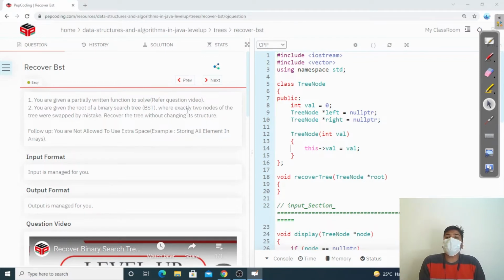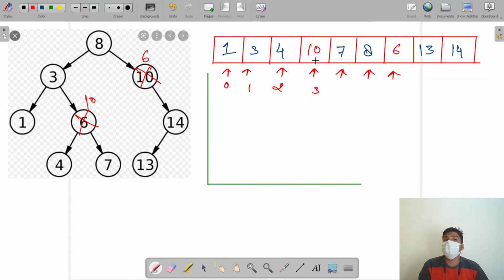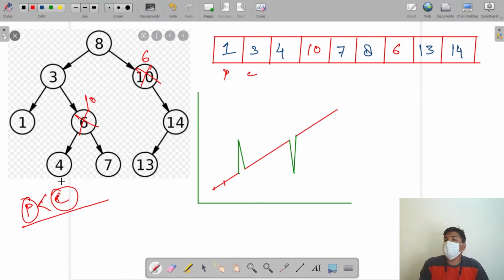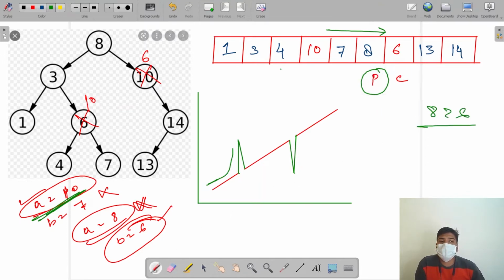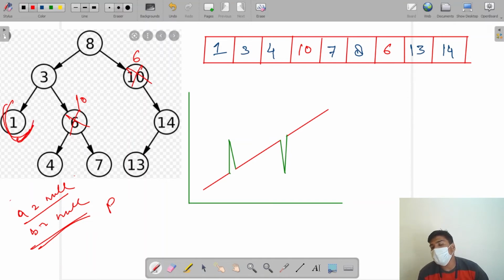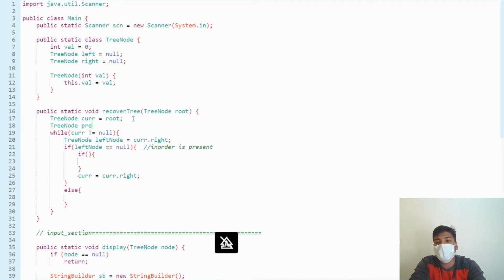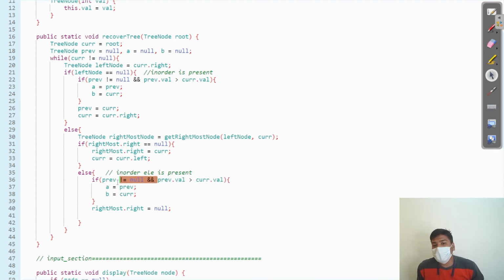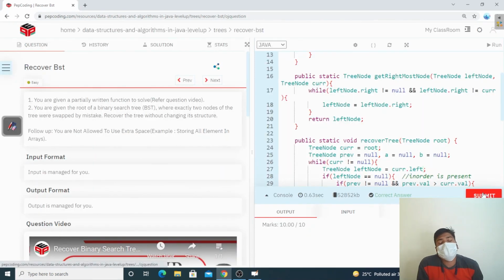Recover BST | Module : Trees | In English | Java | Video_5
Question Name:
Recover Bst

Question Statement:
1. You are given a partially written function to solve(Refer question video).
2. You are given the root of a binary search tree (BST), where exactly two nodes of the tree were swapped by mistake. Recover the tree without changing its structure.

Follow up: You are Not Allowed To Use Extra Space(Example : Storing All Element In Arrays).

Topic: Recover Bst trees binary Tree

TimeComplexity: O(N)

SpaceComplexity: O(1)